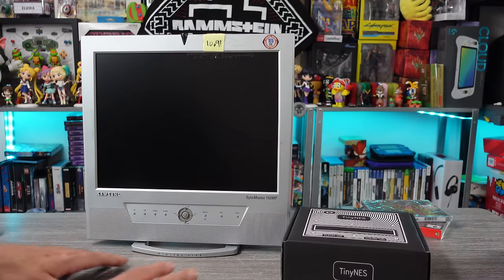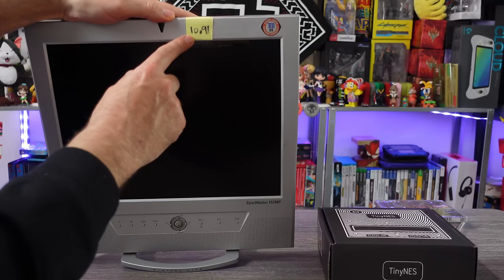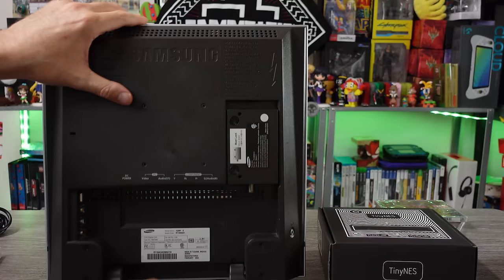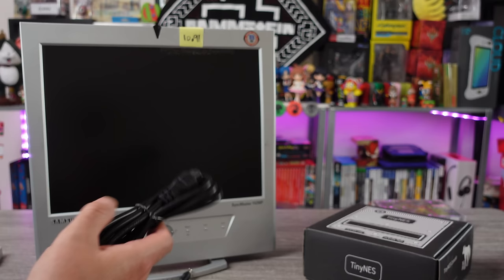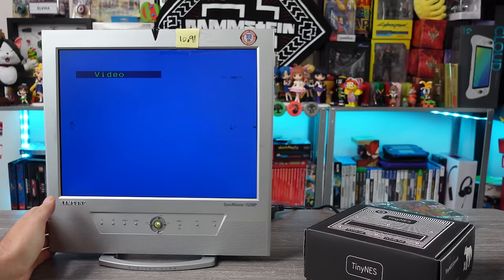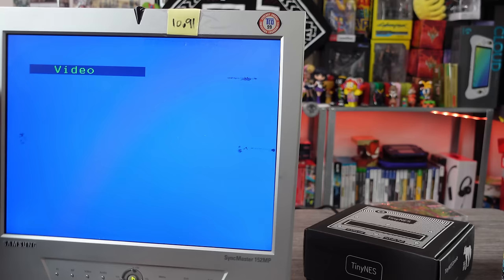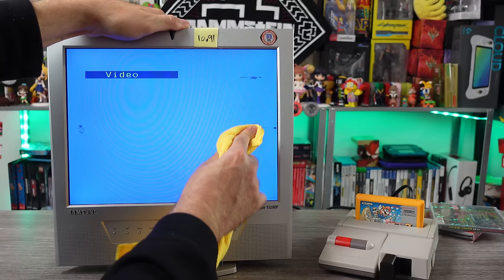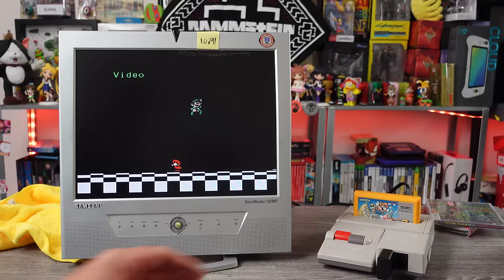PERFECT For RETRO Games? Found This 20 Year Old 4:3 Samsung LCD At A Thrift Shop For $11!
The Samsung SyncMaster 152mp has component, composite, s-video, rf and vga!

Recommended Video Game Stuff On Amazon Play-Asia